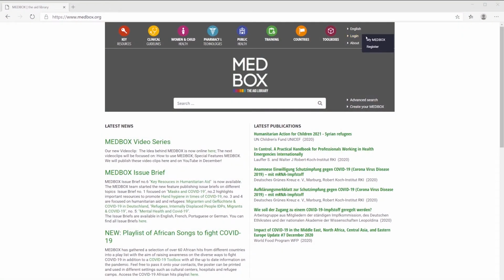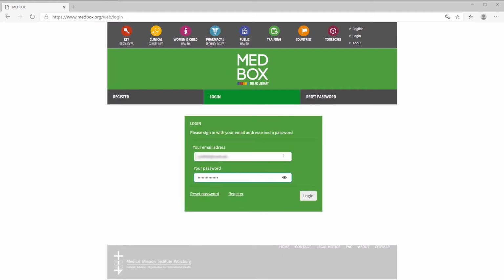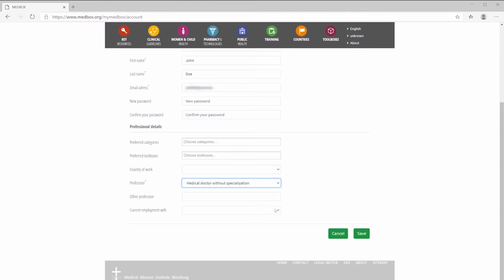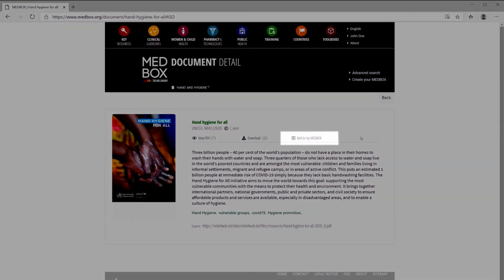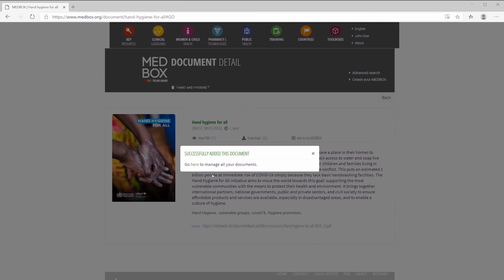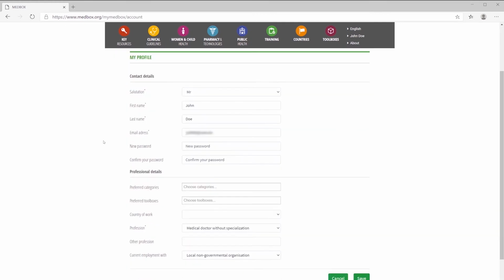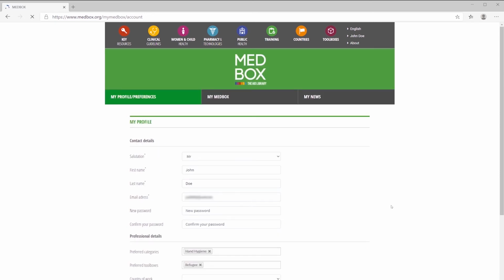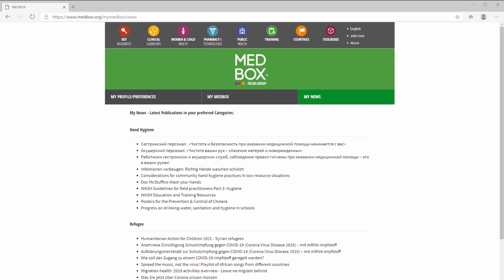My MEDBOX Features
In this video we briefly explain the different MEDBOX features: how to register and login;  how to use MY MEDBOX to create your own library; how to keep myself up to date with My NEWS
Videoclip Series "MEDBOX- The Aid Library" no.3